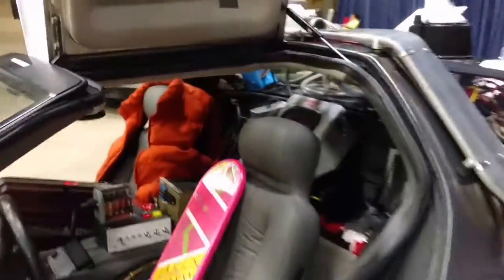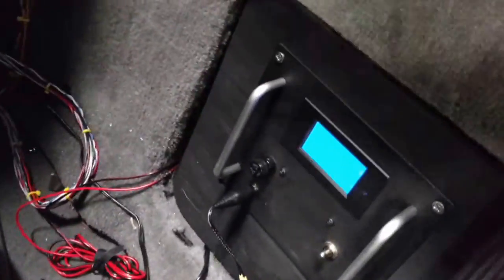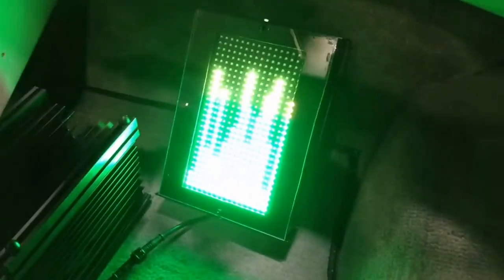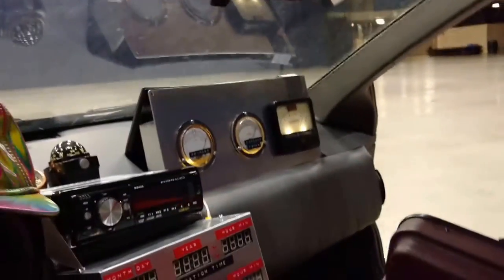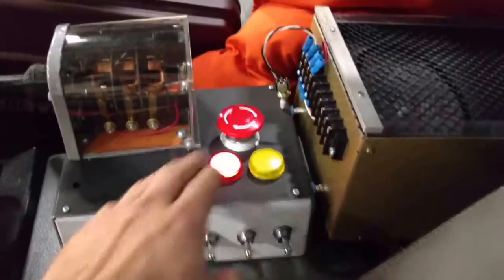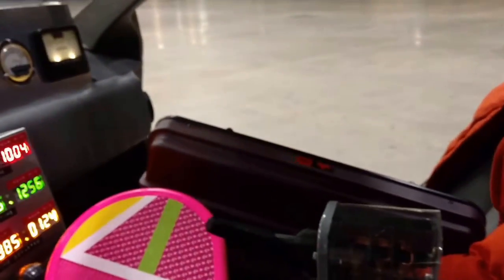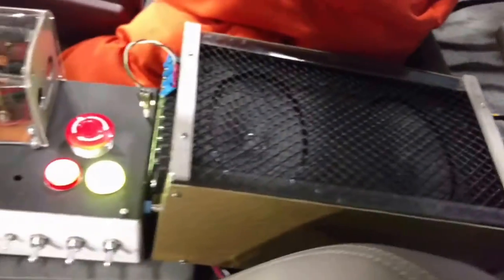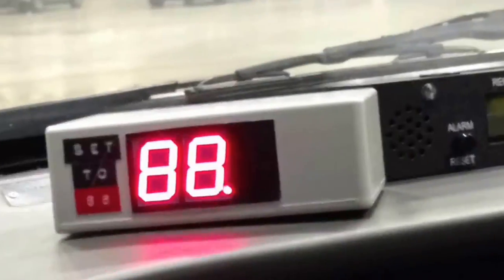Delorean Time Machine Circuits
A simulation of time circuits designed to be like those from the Back to the Future movie.  First unveiled at the Delorean Convention and Show in Springfield on July 21st, 2016.